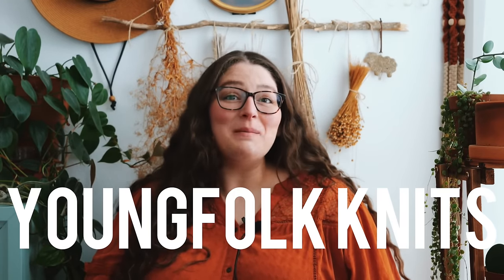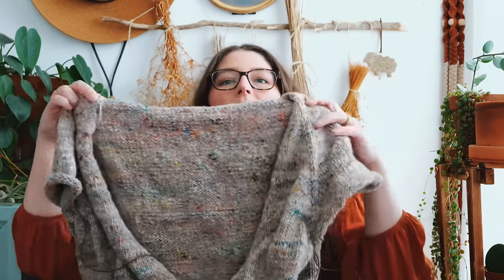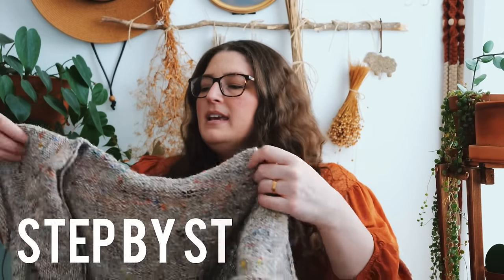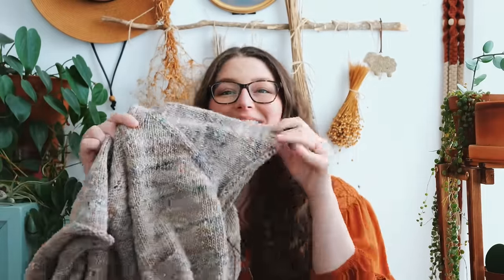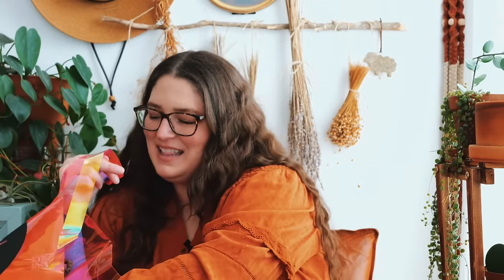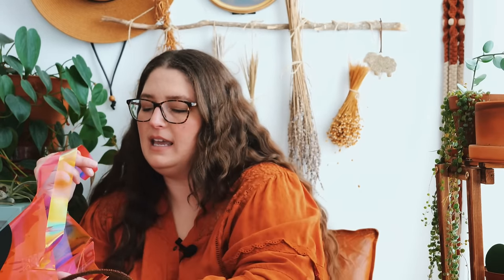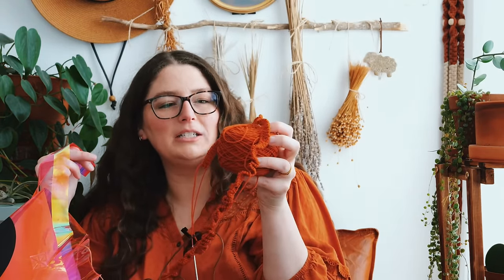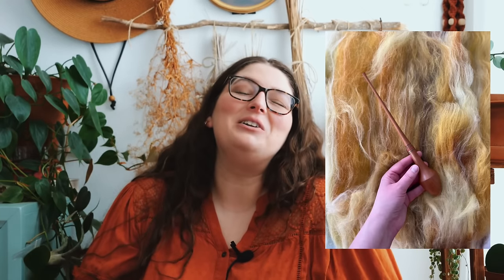YoungFolk Knits Podcast: Knitting All The Cardigans & The Thread And Maple Organizer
Hello and welcome to YoungFolk Knits!

Releasing Monday!